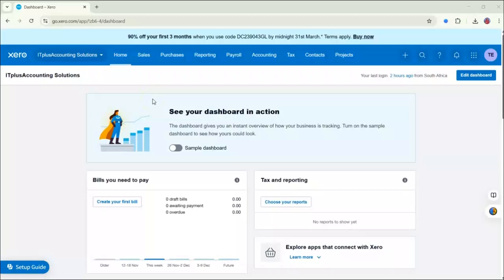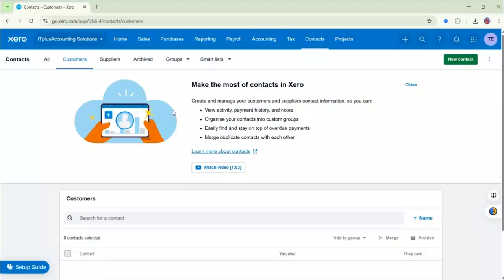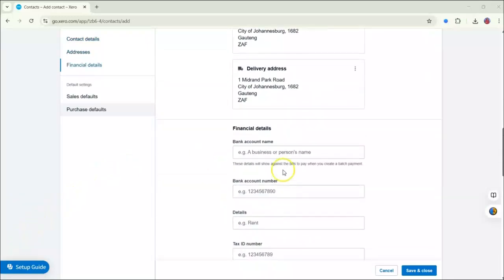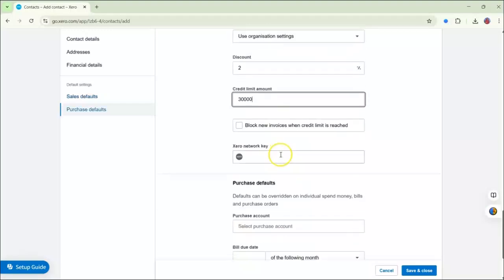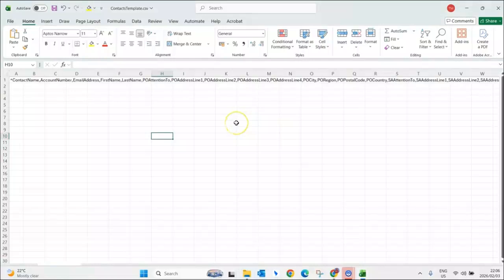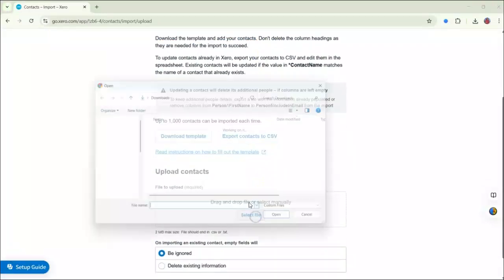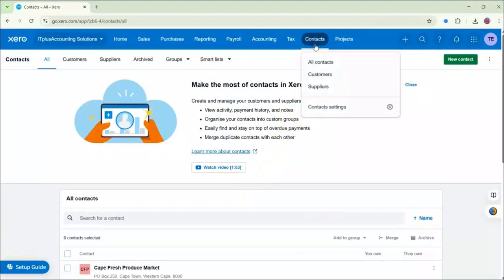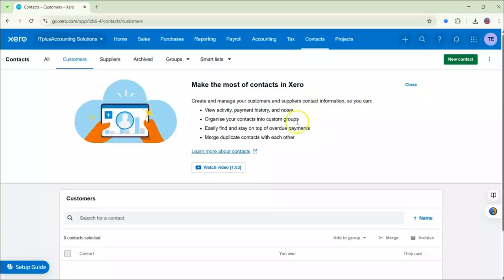Adding Customers in Xero | Manually and Bulk Import(Step by Step)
Learn how to add customers in Xero quickly and accurately! In this step-by-step tutorial, I’ll show you two easy methods to create customer contacts in Xero:

✔ How to add customers manually
✔ How to bulk import customers using Xero’s CSV template

ITplusAccounting Solutions now offers memberships to it's wide and growing family. These memberships gives you access to new and exciting perks. The membership levels are split into four from a cheap subscription and appreciation fee of R19.99. The levels are as follows and offer you exciting and customised perks from Priority reply to comments, Early access to new videos, Exclusive members-only videos, Members-only chat rooms and many more. Join us today, Prosper tomorrow!

1. Bronze Membership
2. Silver Membership
3. Gold Membership
4. Platinum Membership

We also offer Private Tutoring & One on one session services on demand as follows:
           1. Student at any institution of higher learning: R120/hour
           2. Any professional in practice: R170/hour